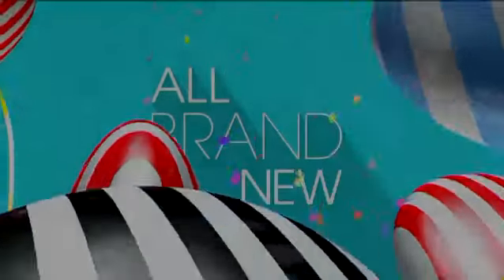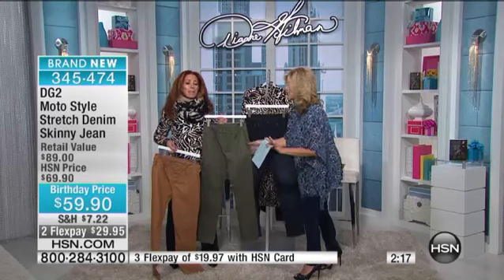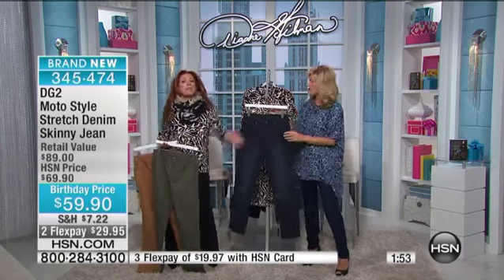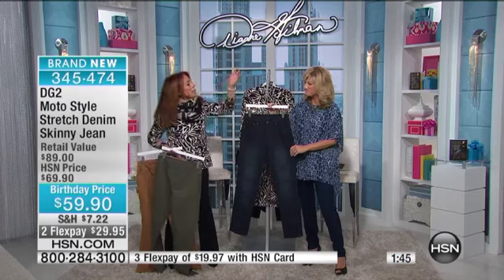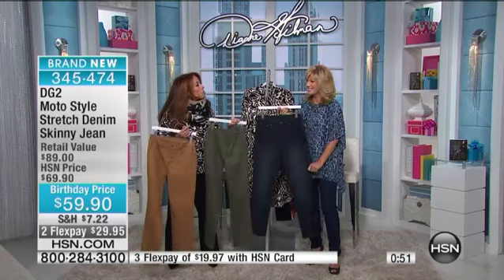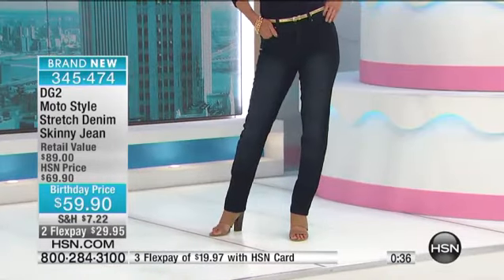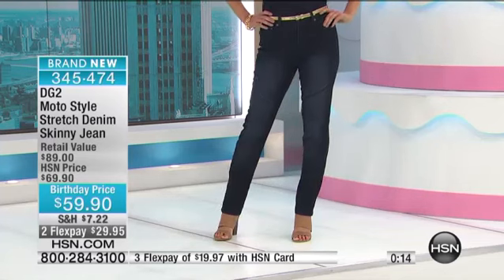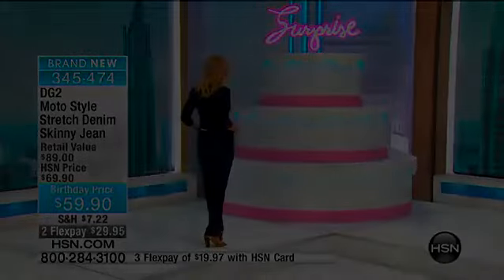DG2 by Diane Gilman Moto Style Stretch Denim Skinny Jean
DG2 by Diane Gilman Moto Style Skinny Jeans
Shift into high gear wearing DG2's streetchic moto jeans. They're tough, comfy and ready to rock and roll through funfilled days and nights. Try them...